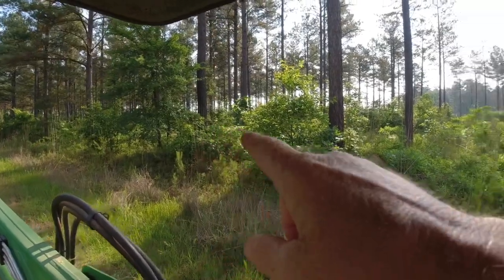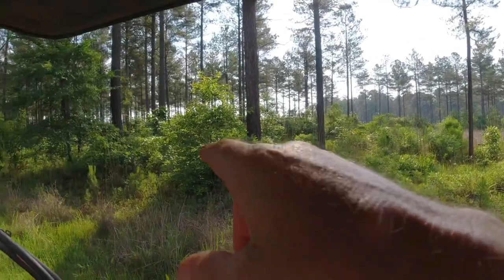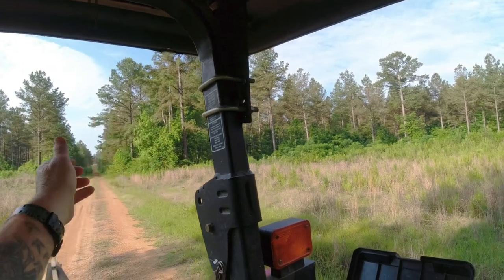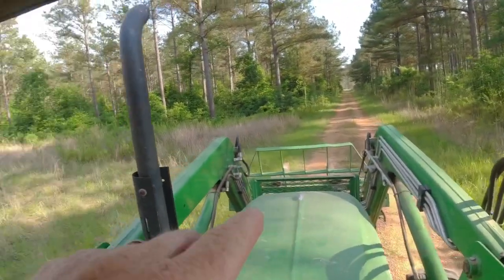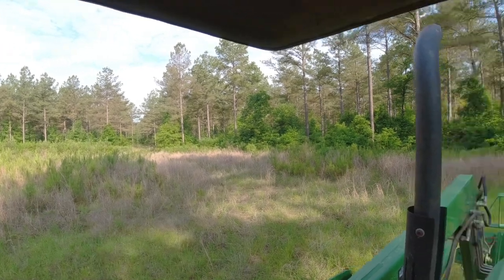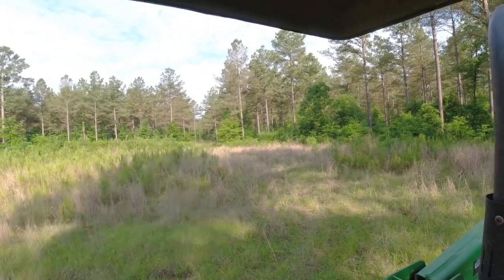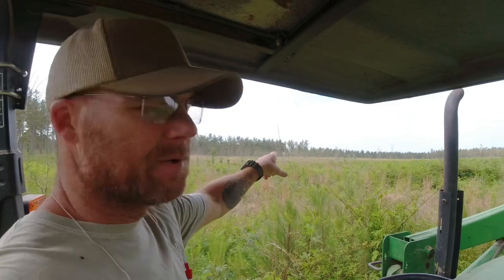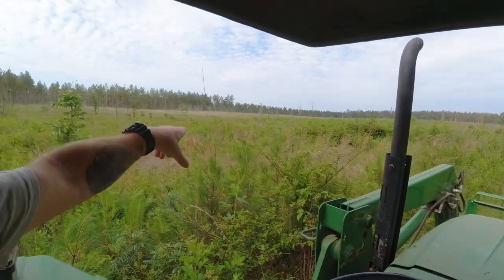TALL GRASS CUTTING 😲😲😲 And Let’s Talk Logging🌲🌲🌲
Working on a couple of grass cutting projects before the loggers start